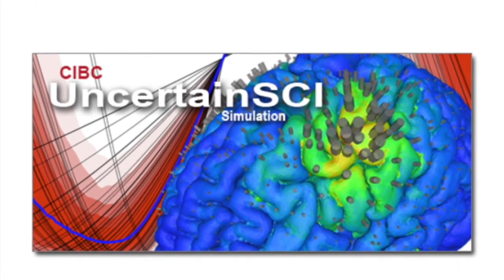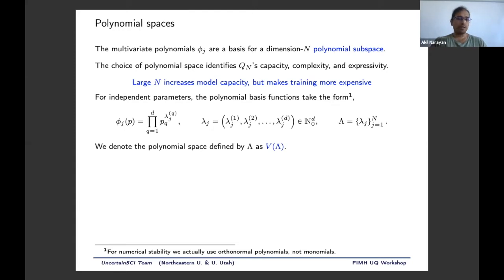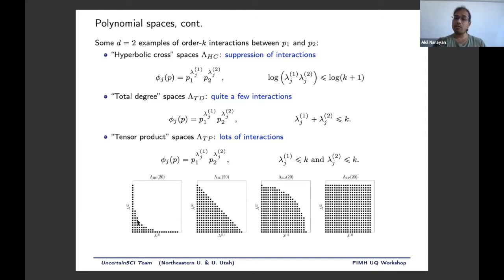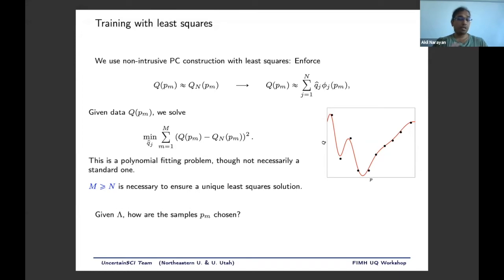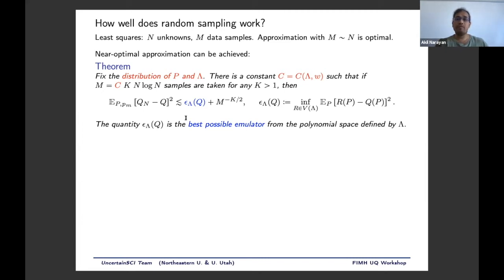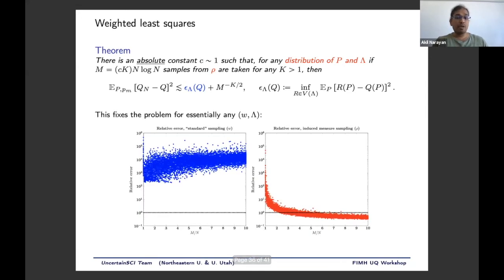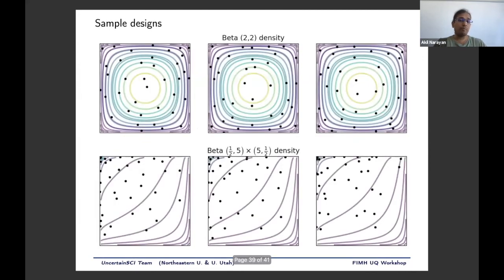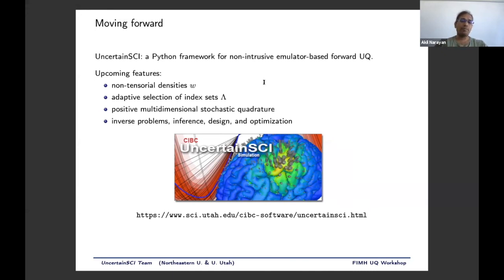UncertainSCI Background Math